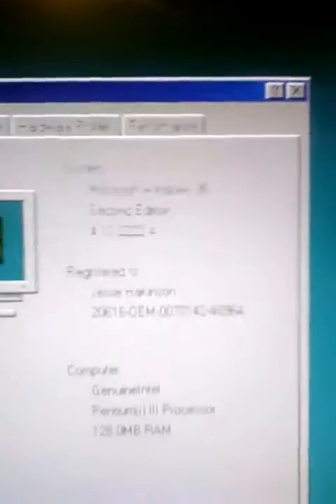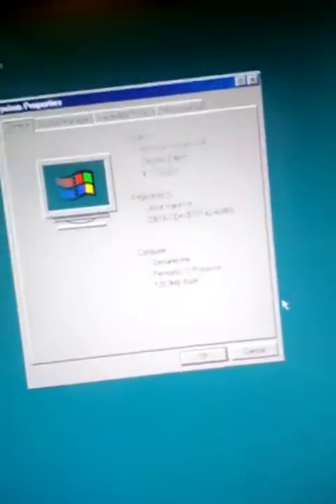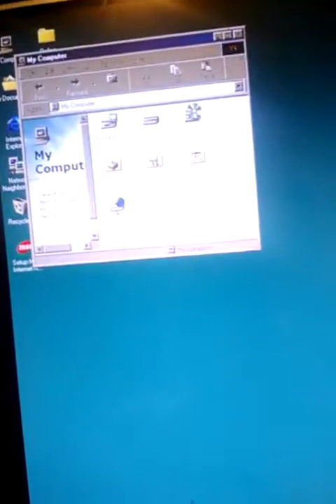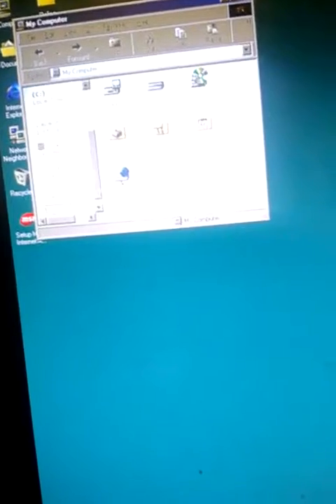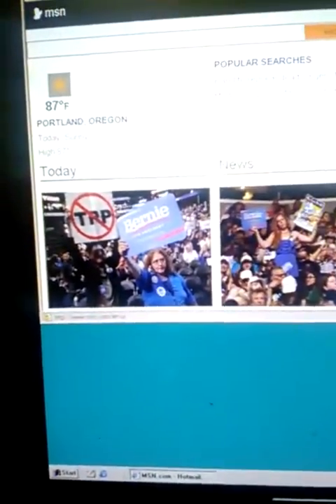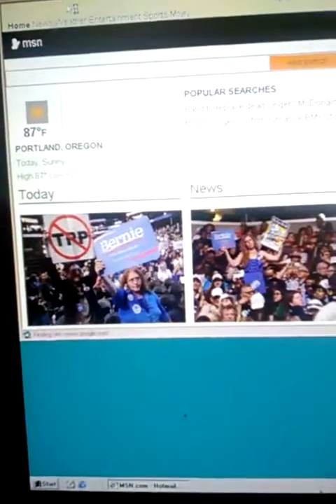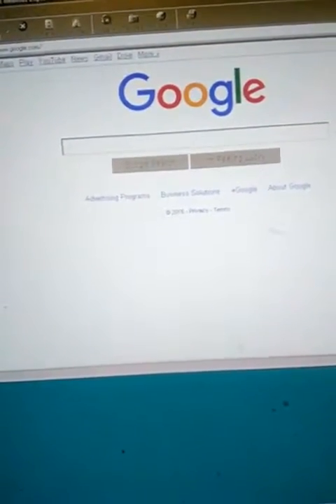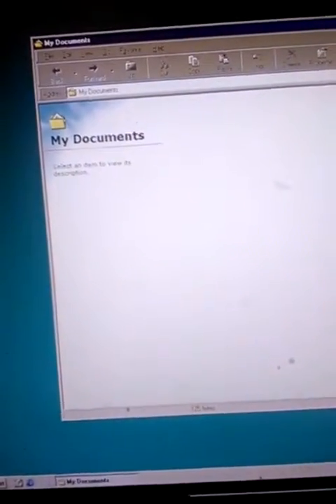Destroying Windows 98!!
Time for me to upload a video I recorded a long while ago. I installed Windows 98 on a VirtualBox machine on my computer and I really wanted to do something experimental with the OS (I already had made another Win98 machine geared directly towards games, I deleted that however though because it kept crashing on me.) so I decided to destroy the Windows operating system. In March of 2016, Windows 98 had a market share of 0.00%...wait a minute? That's nothing! No one doesn't use Windows 98 anymore! Man, that sucks. But anyway, hope you enjoy the video, oh, by the way, the desk that my computer is on is no longer there. A new desk has been installed in my room, and that same computer no longer sits on that desk, ugh! BUH-BYE, Windows 98.